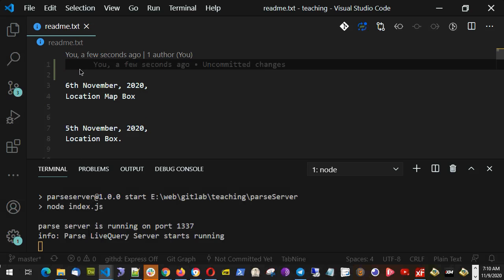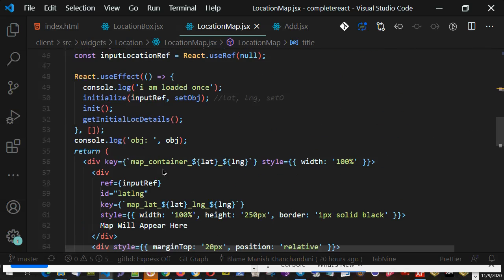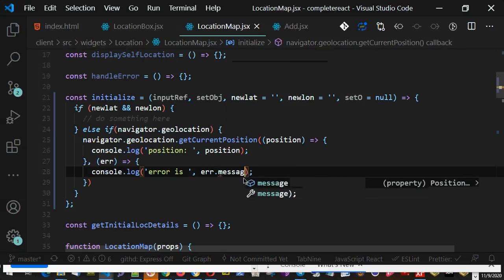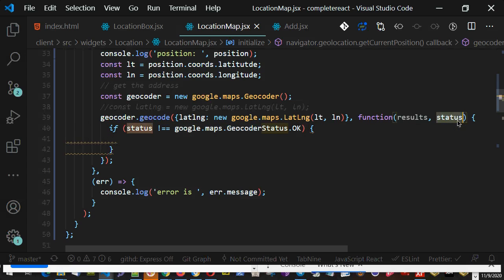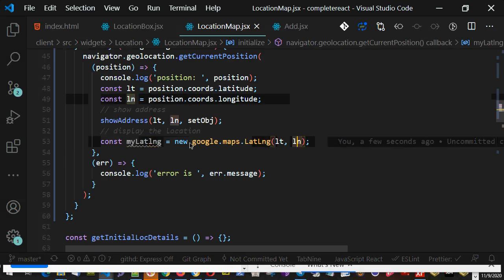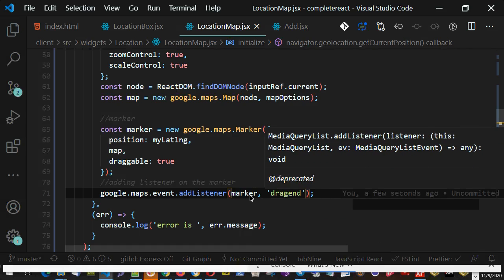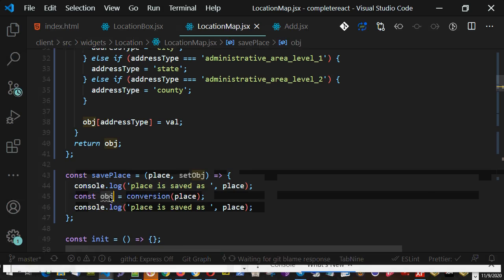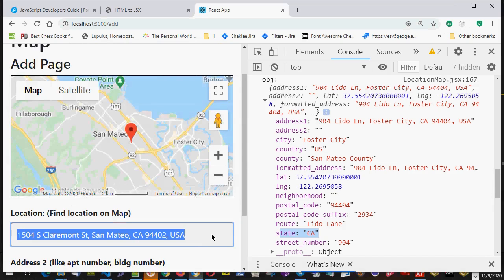2020 11 09 ReactJs Add Function and Location Map 2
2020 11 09 ReactJs Add Function and Location Map 2